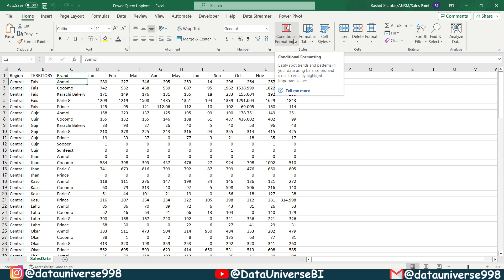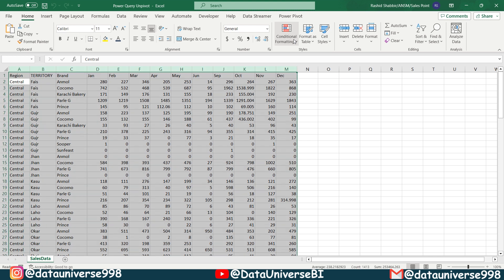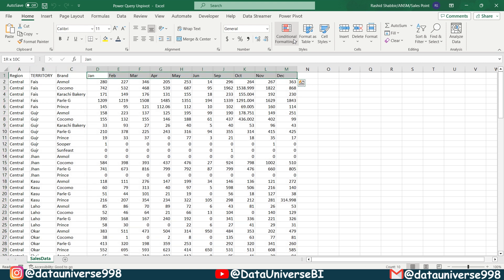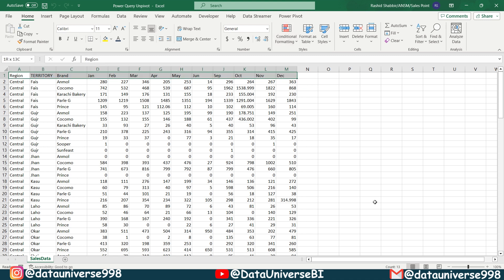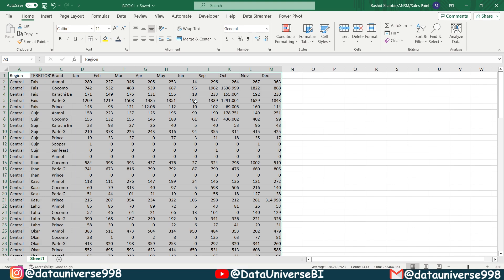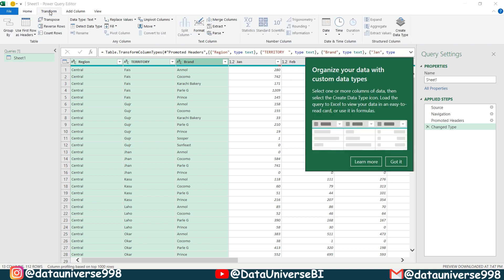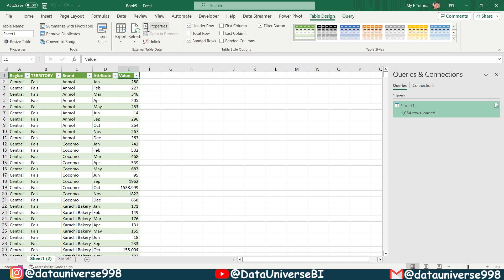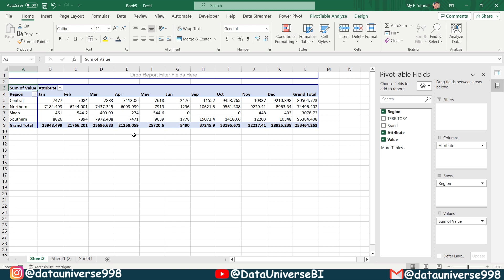How to Convert Horizontal to Vertical Data in Excel | Transpose Rows & Columns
🚀 Struggling with messy horizontal data in Excel? Don’t worry—this step-by-step tutorial will show you exactly how to convert horizontal data into vertical format with ease! Whether you’re a beginner or an advanced Excel user, you’ll learn the fastest and most reliable methods to reshape, organize, and analyze your data like a pro.

✅ What You’ll Learn in This Video:
🔄 Transpose Data in Excel – Easily convert rows into columns and columns into rows
📊 Pivot & Transpose Functions – Unlock powerful Excel tools for data transformation
⏱️ Time-Saving Tips – Boost productivity and cut down your data manipulation time
📈 Excel Skills Upgrade – Learn tricks every data analyst and professional must know

By the end of this tutorial, you’ll be able to manage and transform any dataset in Excel quickly, helping you work smarter, not harder.

✨ Don’t let horizontal data slow you down—watch now and master Excel transformations today!